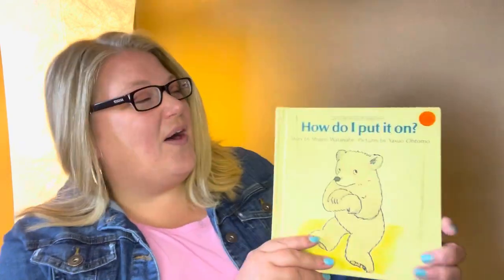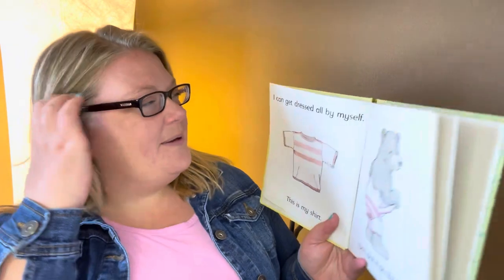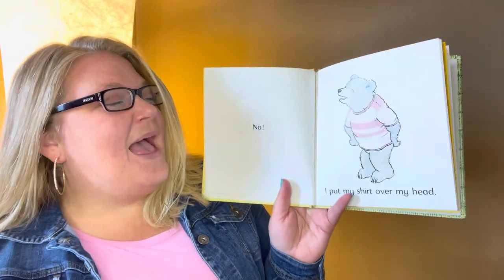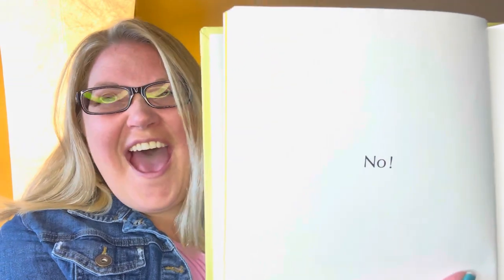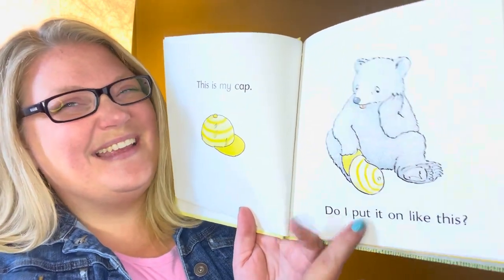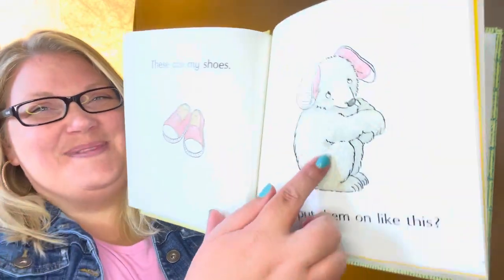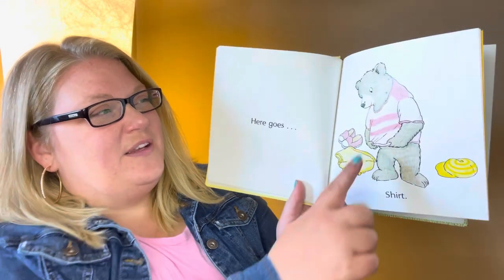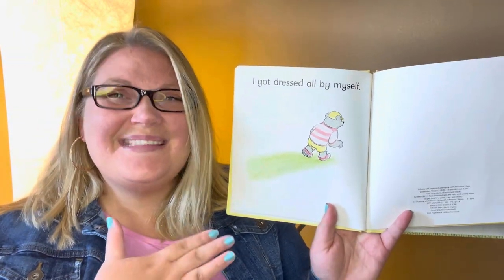How Do I Put It On?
How do I put it on? By Shigeo Watanabe illustrated by Yasuo Ohtomo